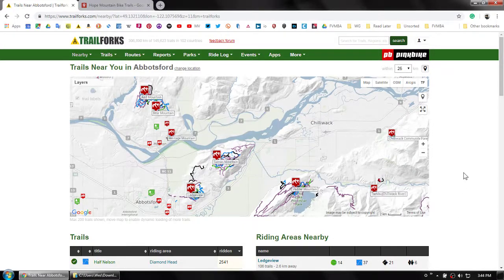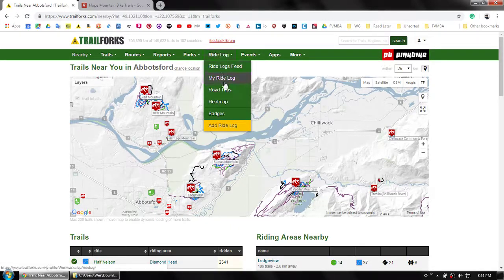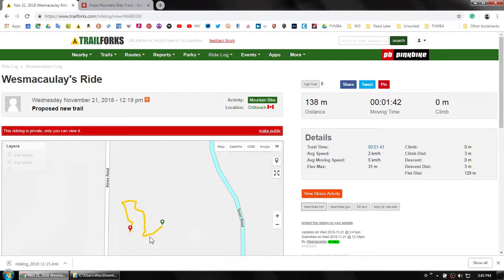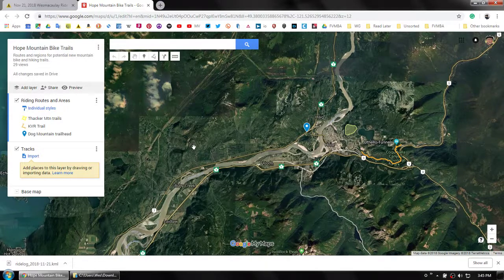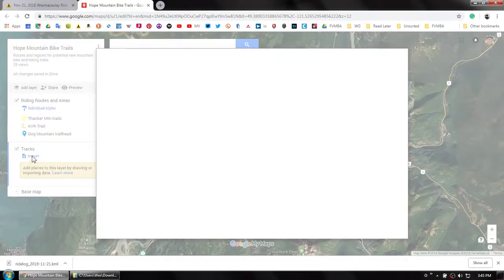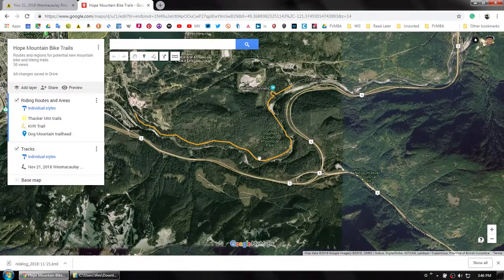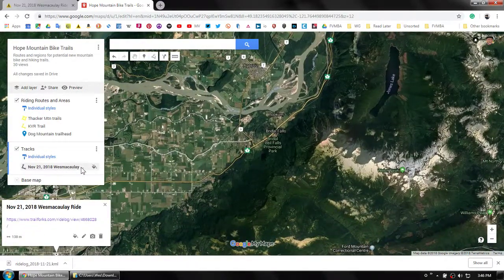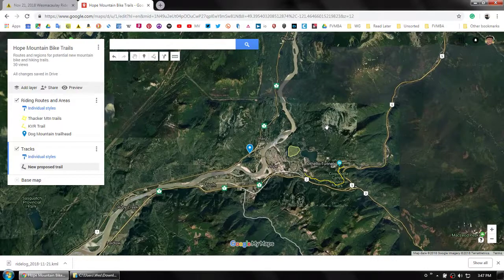Part 2: Uploading Trailforks GPS data to Google Maps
In this video, I show you how to take the proposed trail route you recorded on your phone and upload it to the shared Google map.  You can watch how to use a shared Google map here: